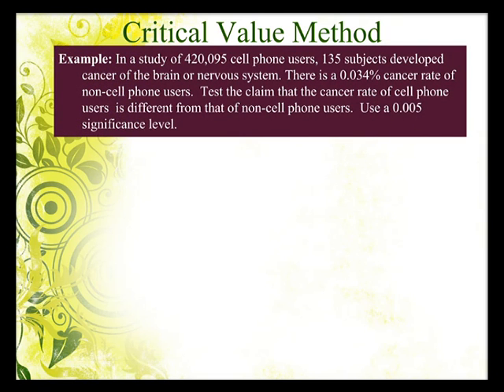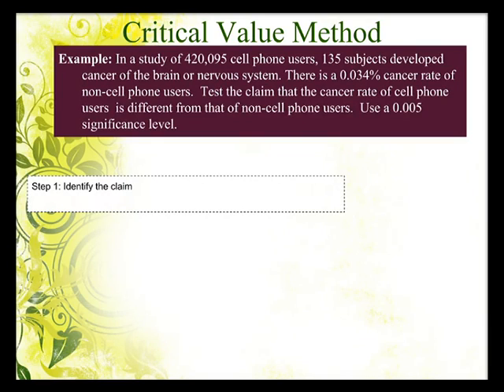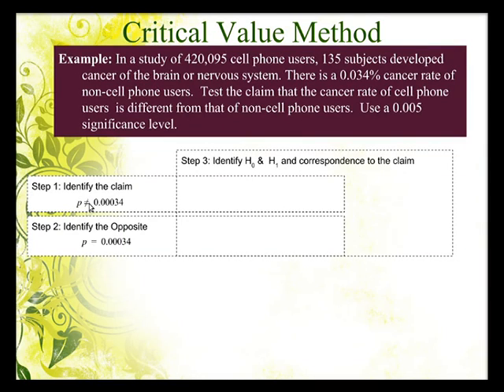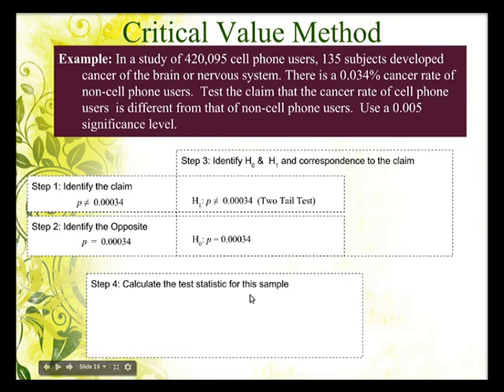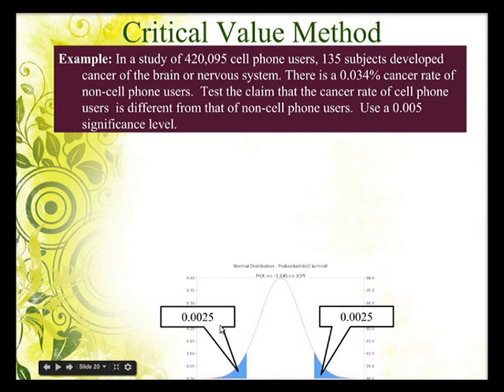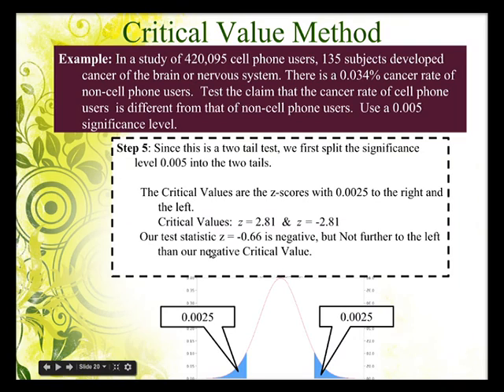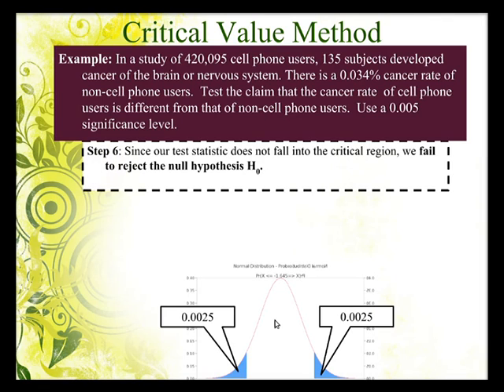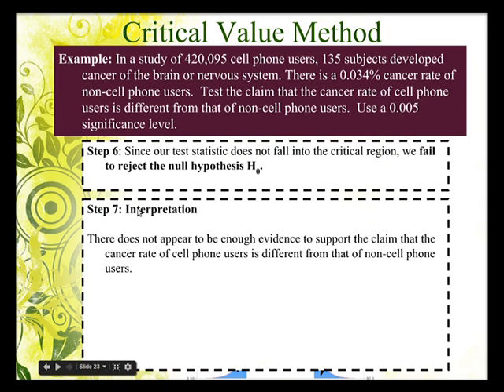HypTest 1p 2T CV H0ToAlt FailReject